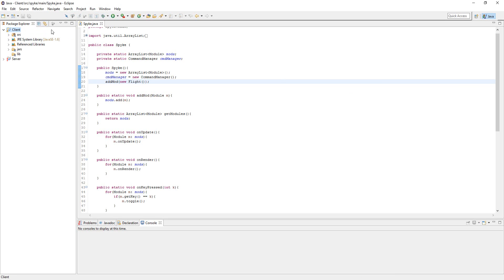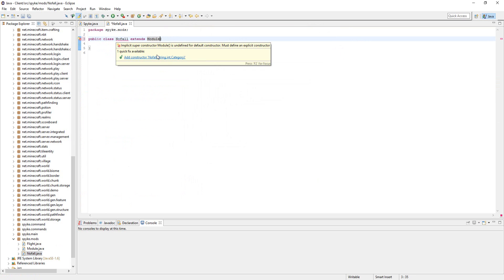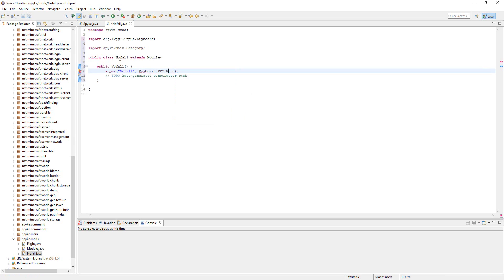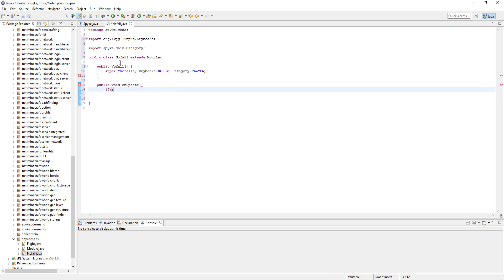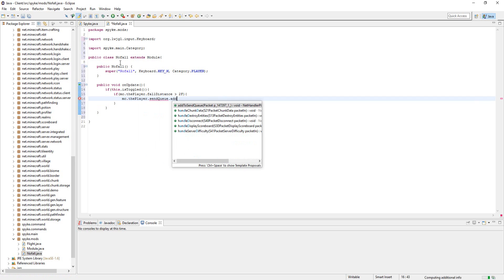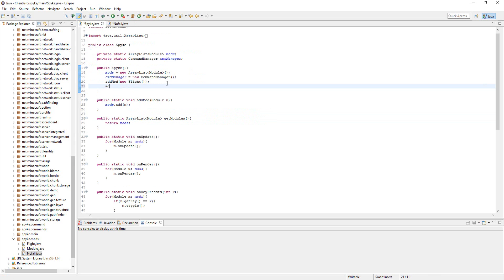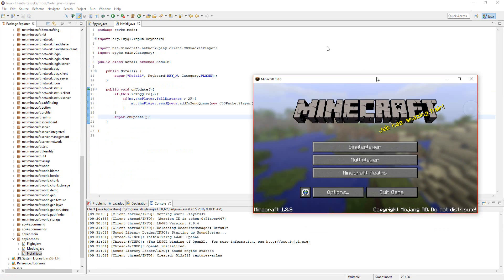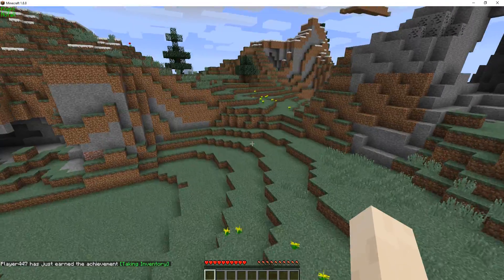How To Code A Minecraft Hacked Client 1.8.8 #8 - Nofall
Hey guys in this video we will be creating a nofall hack.